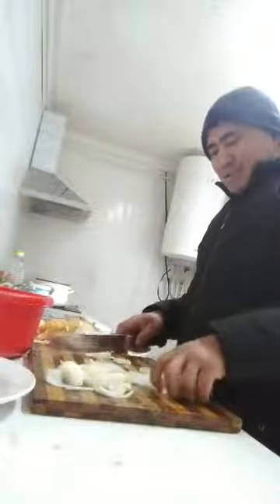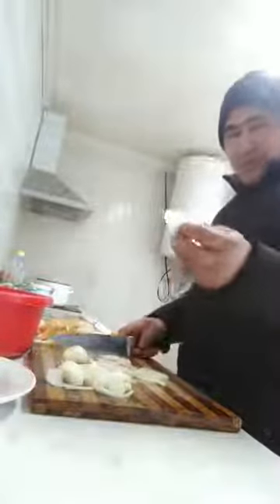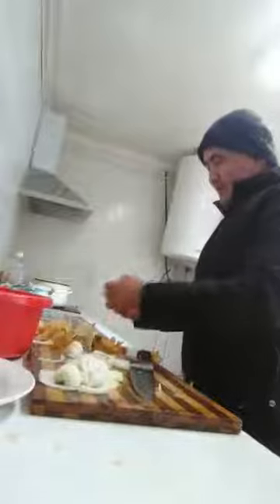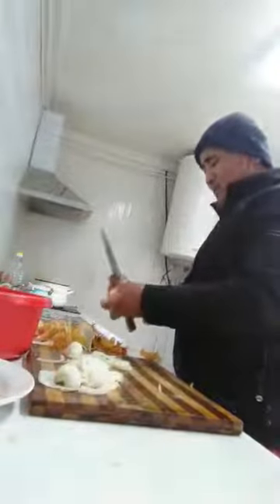Prem Kumar Tamang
Cook helper RO